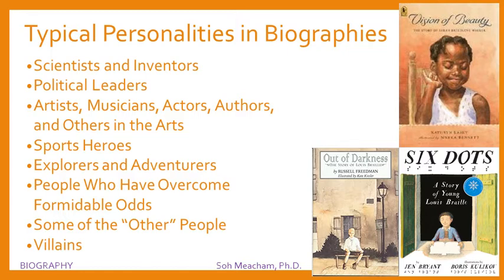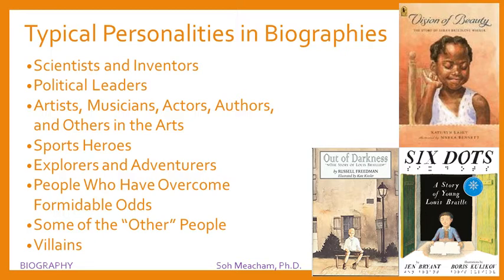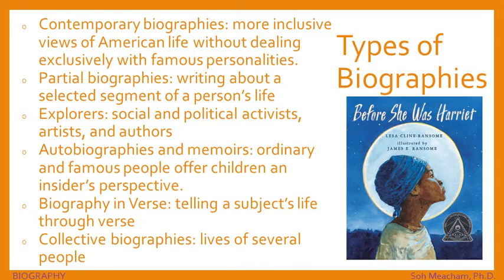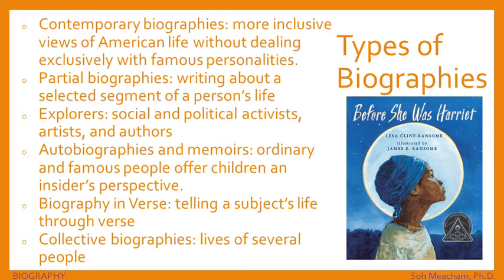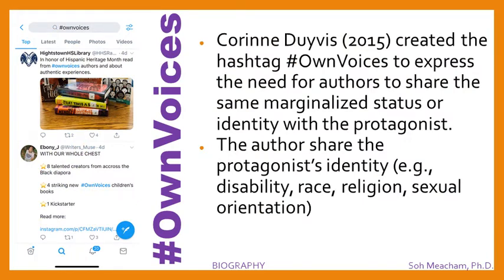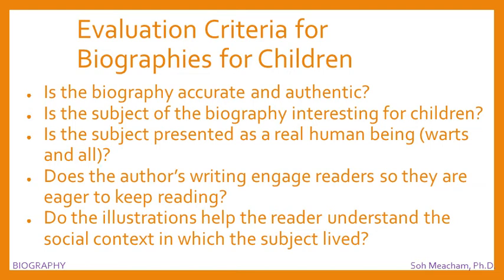Biographies in children's literature